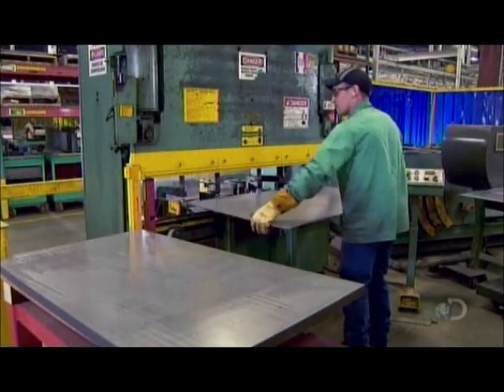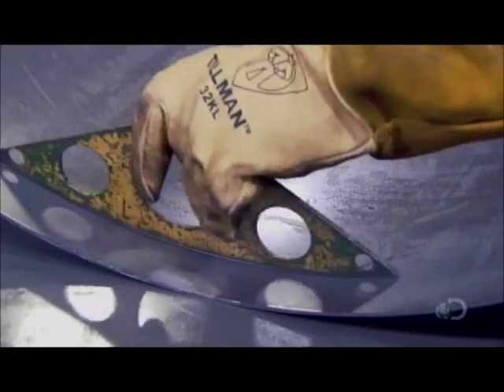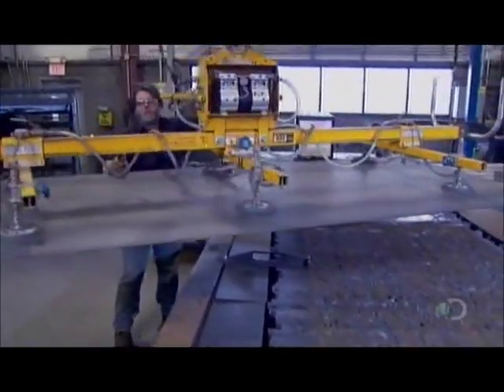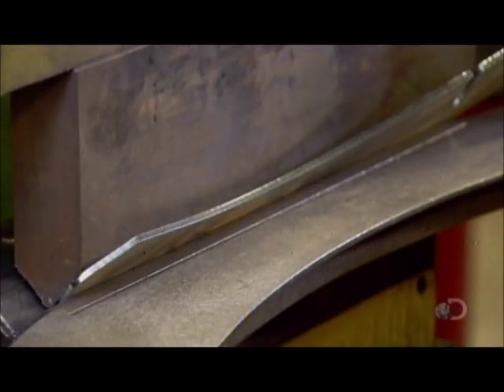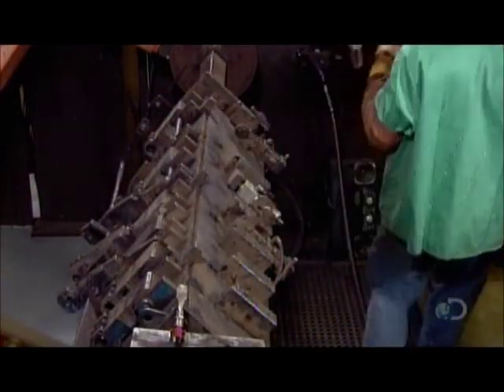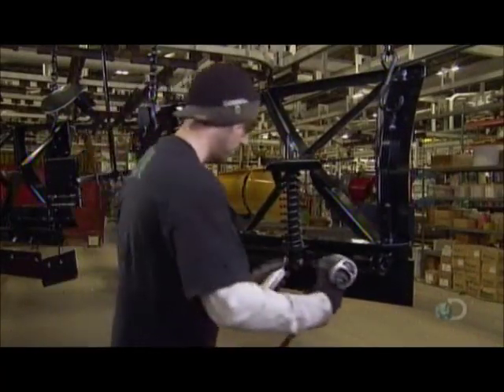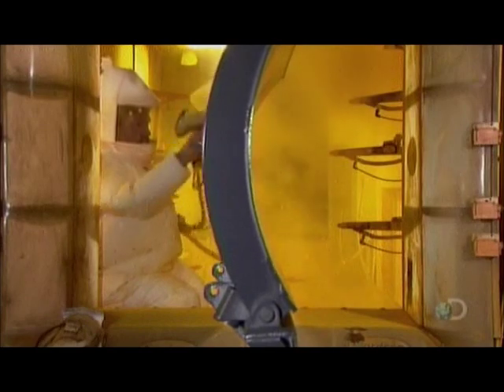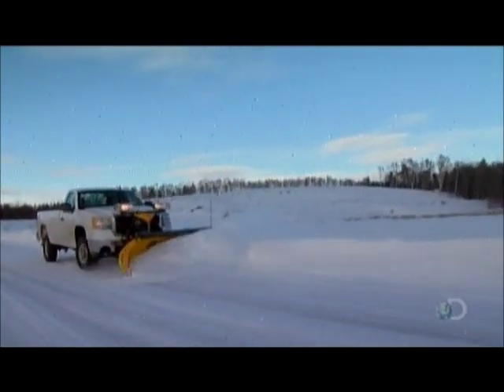How It's Made - Snow Ploughs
Discovery and Science Channel's How It's Made Snow Ploughs episode.